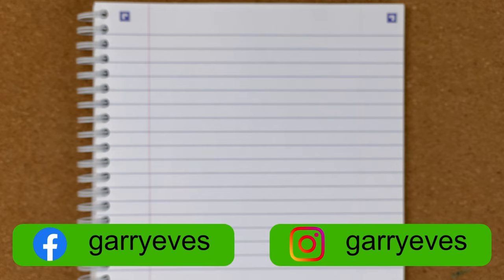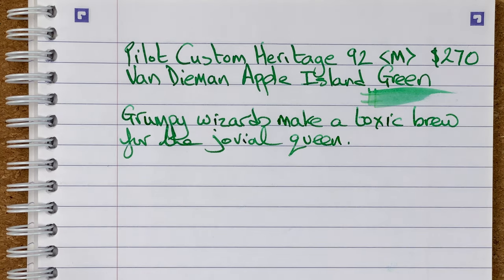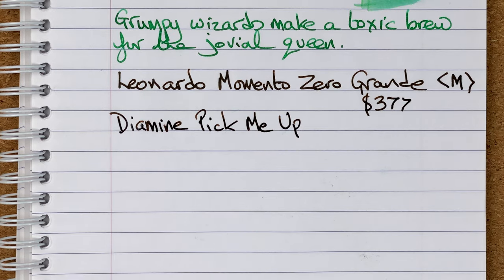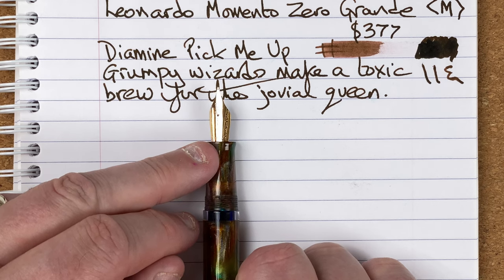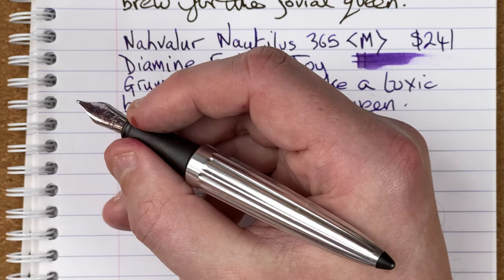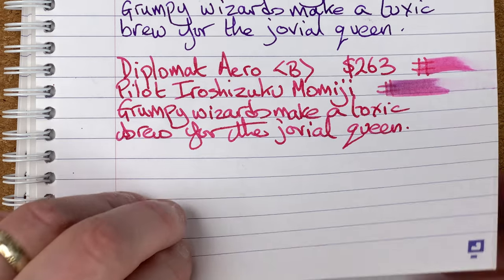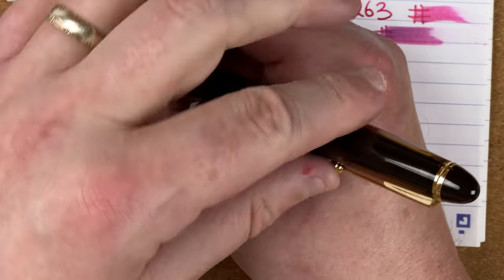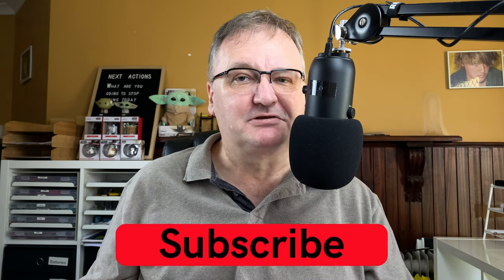My Top 5 Fountain Pens Over $200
In this video I am picking my top 5 fountain pens over $200 AUD.

I briefly discuss each pen, do a writing sample, and then give my final thoughts on each.

00:00 Introduction
01:02 Pilot Custom Heritage 92 with Van Diemen Apple Island Green
04:46 Leonardo Momento Zero Grande with Diamine Pick Me Up
09:26 Nahvalur Nautilus 365 with Diamine Festive Joy
13:12 Diplomat Aero with Pilot Iroshizuku Momoji
17:56 Pilot Custom 823 with Herbin Terre de Feu